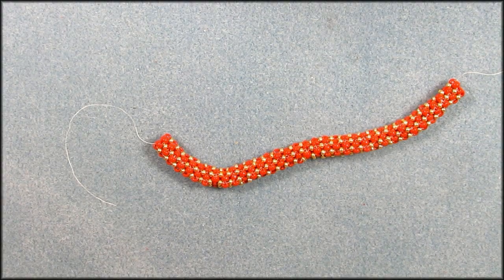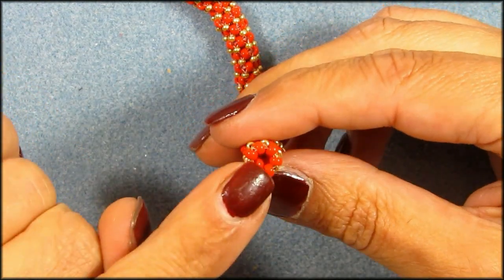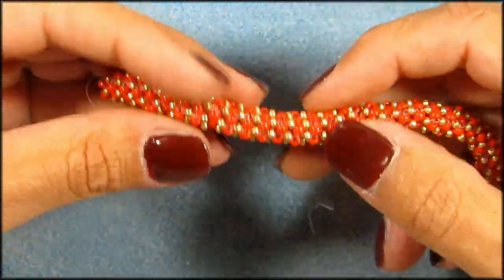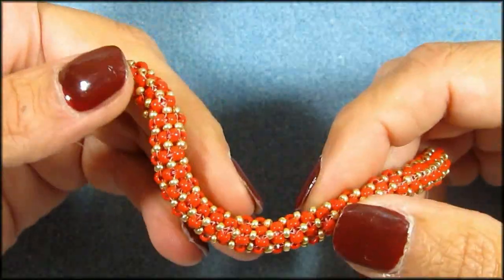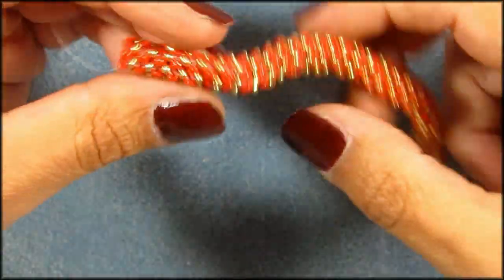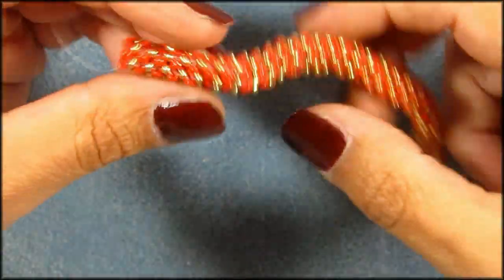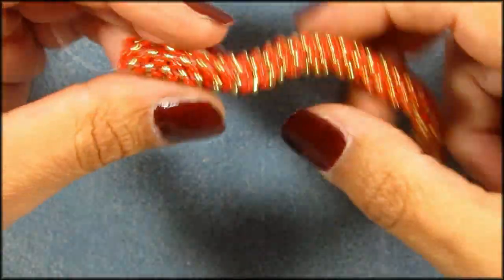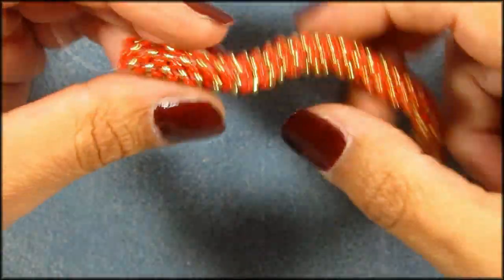Beading4perfectionists: Prismatic Right Angle Weave (PRAW) stitch beading tutorila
PDF files